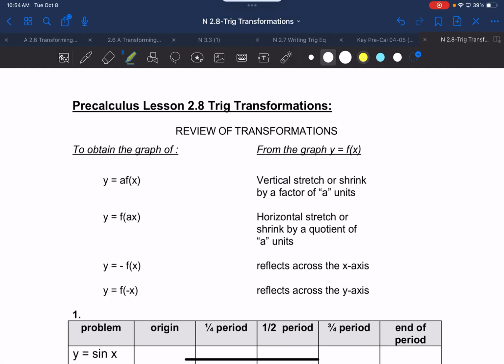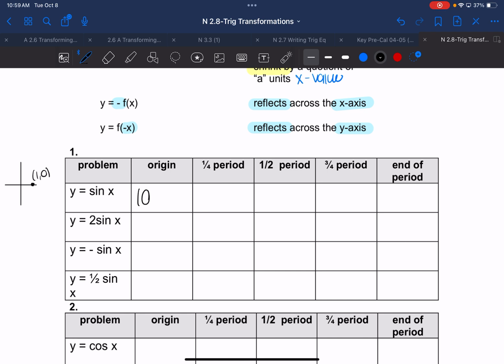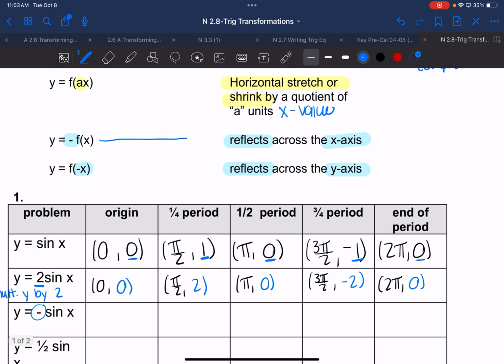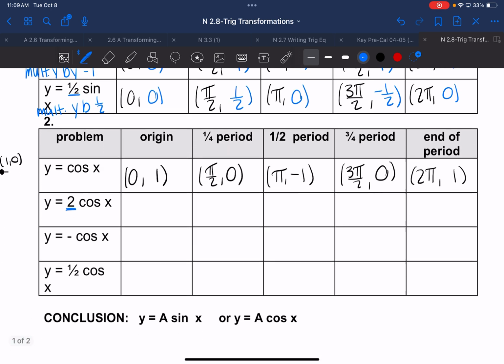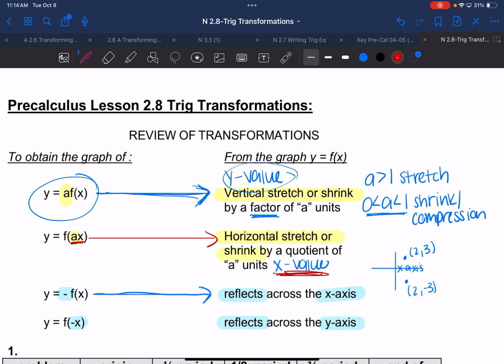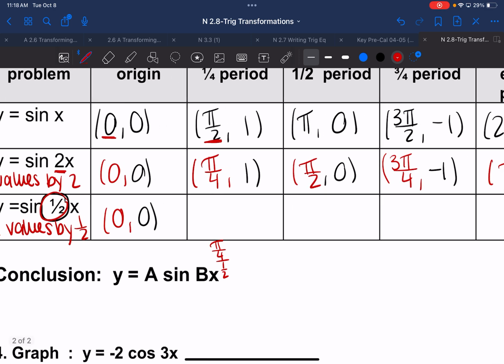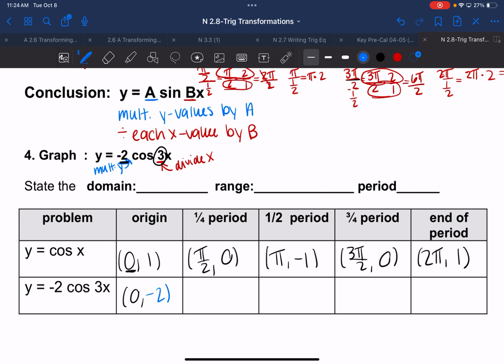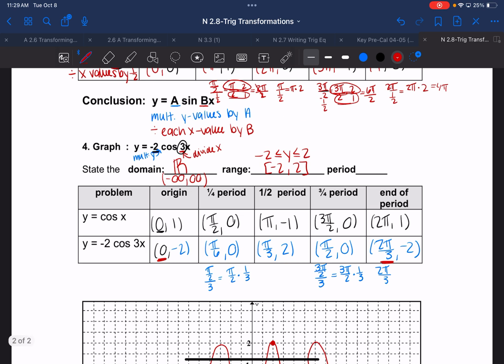Lesson 2.8 Transformations of Trig